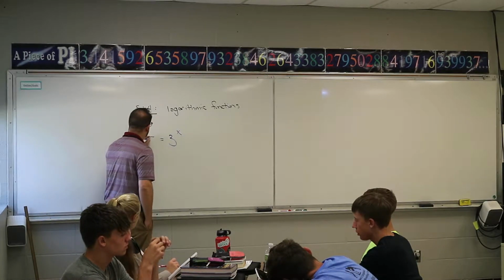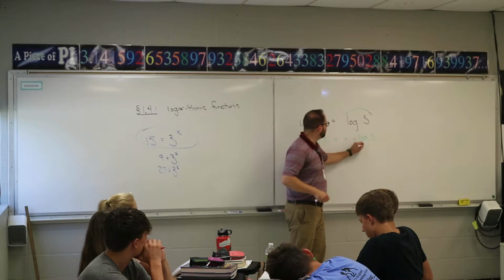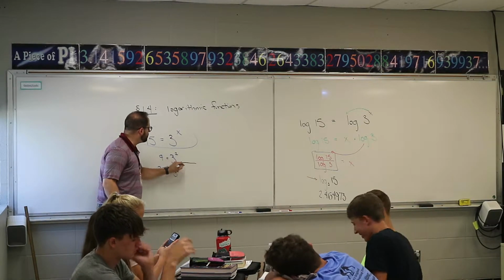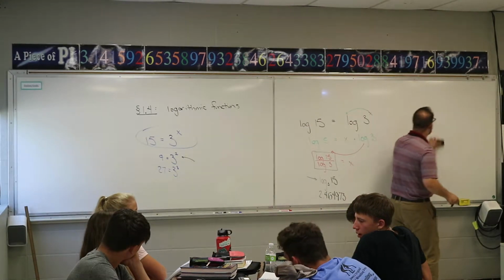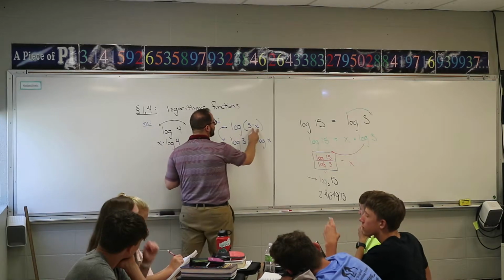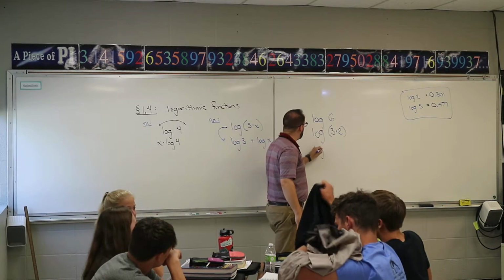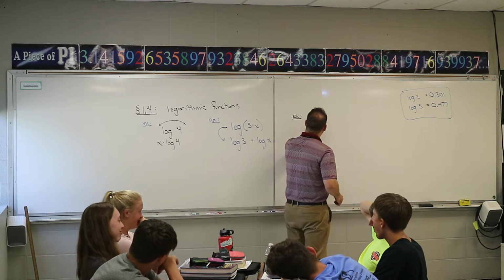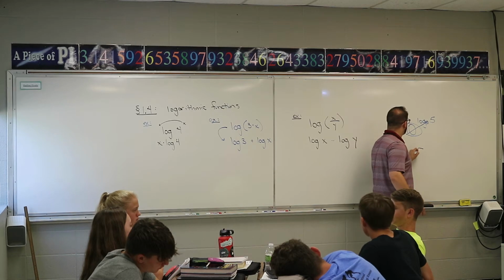Calculus Section 1.4: Logarithms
Section 1.4: Logarithms
-notes
-properties